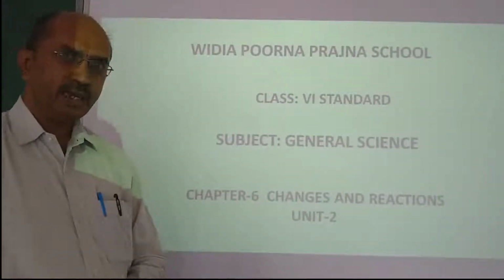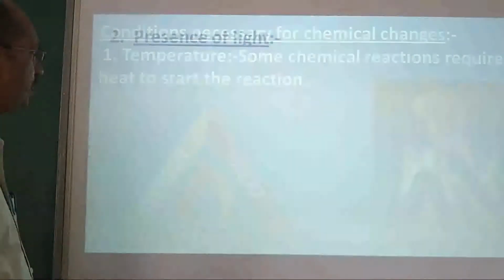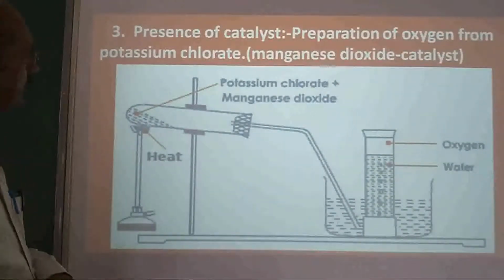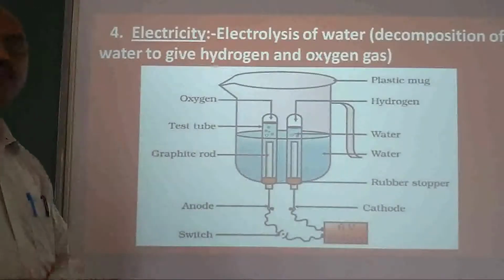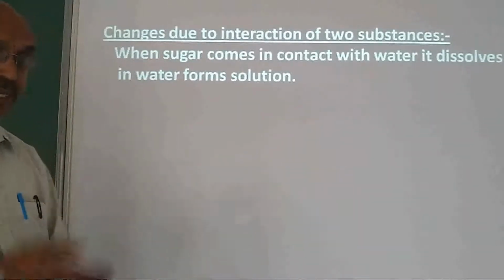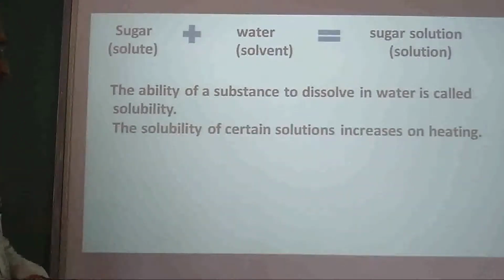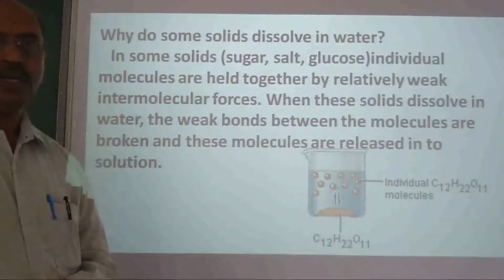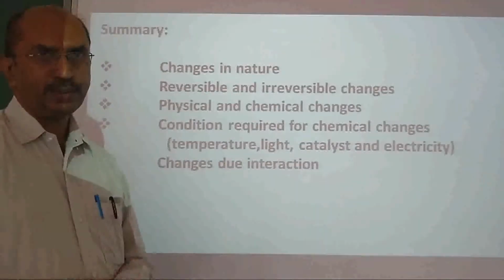6GS L6 2